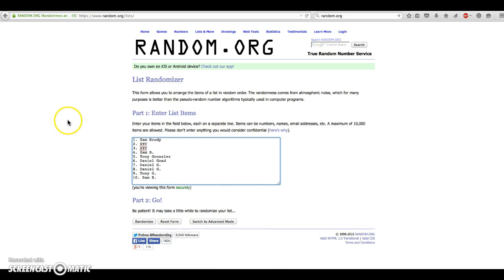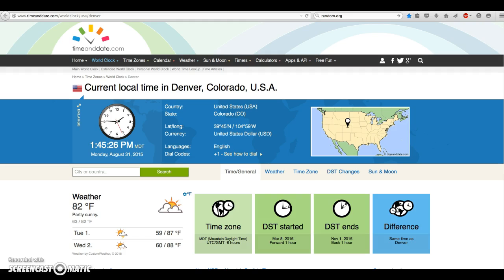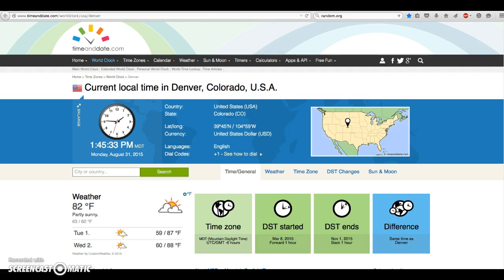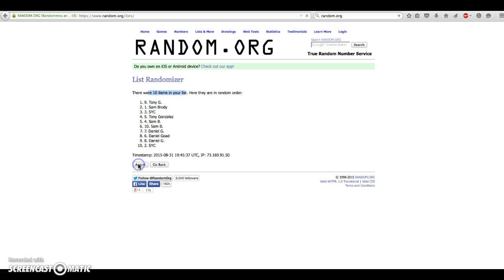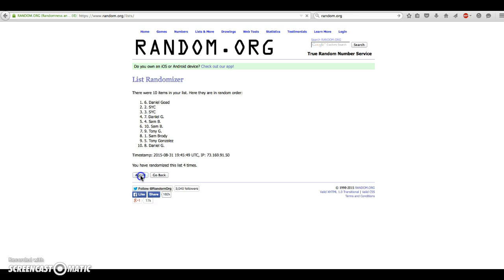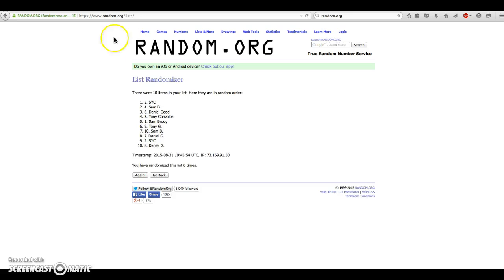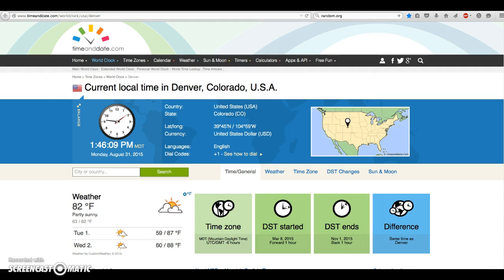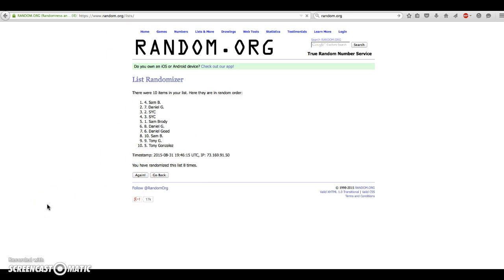Peter O'Brien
Bowman Chrome Auto BGS